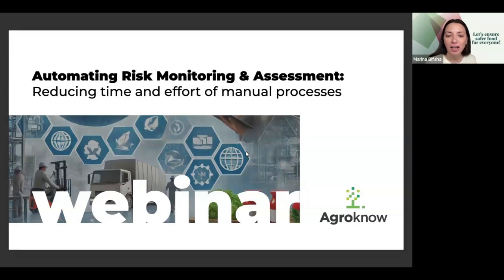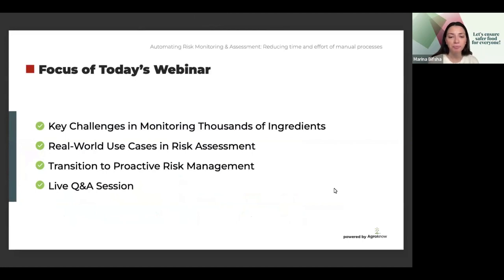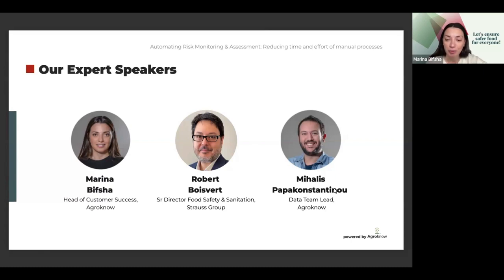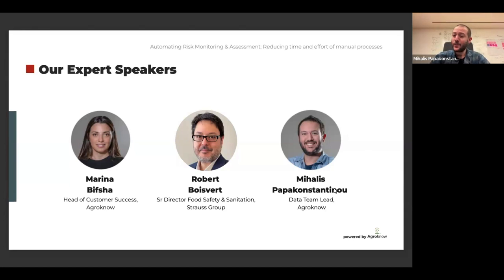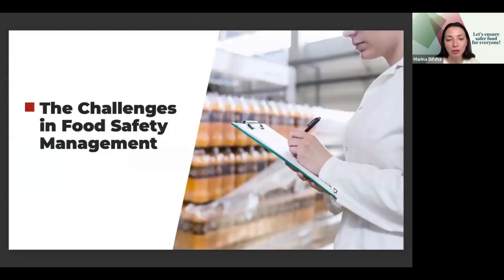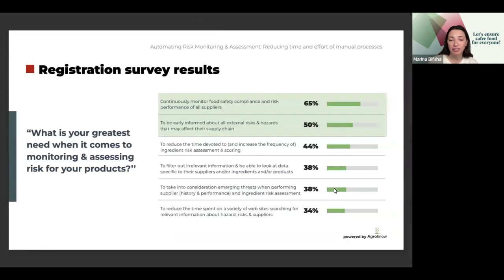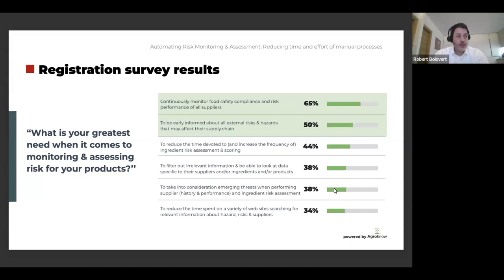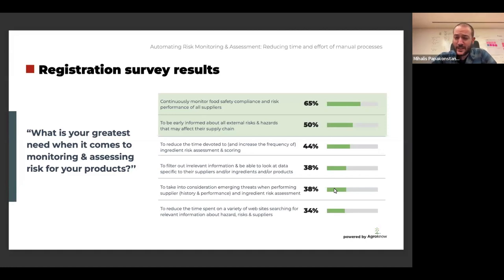Webinar: Automating Risk Monitoring & Assessment: Reducing time and effort of manual processes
In our webinar, "Automating Risk Monitoring & Assessment: Reducing Time and Effort of Manual Processes," Marina Bifsha (Head of Customer Success, Agroknow), Robert Boisvert (Sr. Director of Food Safety and Sanitation, Strauss Group), and Mihalis Papakonstantinou (Data Team Lead, Agroknow) combine their deep industry knowledge to address the pressing challenges in food safety management today.

This session is tailored for food & beverage businesses struggling with outdated, manual processes that hinder effective risk monitoring and assessment. Marina sets the stage with an overview of the current pain points faced by the industry. Mihalis highlights how AI-driven solutions from FOODAKAI can transform risk assessment processes, showcasing real-world use cases that emphasize ingredient, supplier, and emerging risk management. Robert adds impactful insights on the practical benefits of automation, focusing on reducing manual workload, improving operational efficiency, and ensuring brand protection.

Attendees learn how to move from reactive to proactive risk management, leveraging AI for enhanced accuracy and faster decision-making. With an interactive Q&A and actionable strategies, this webinar is perfect for professionals who aim to streamline their risk monitoring processes and strengthen their food safety frameworks.